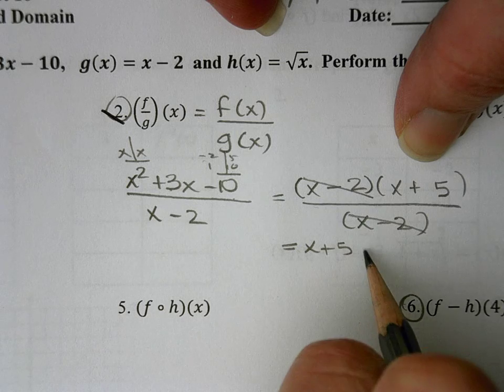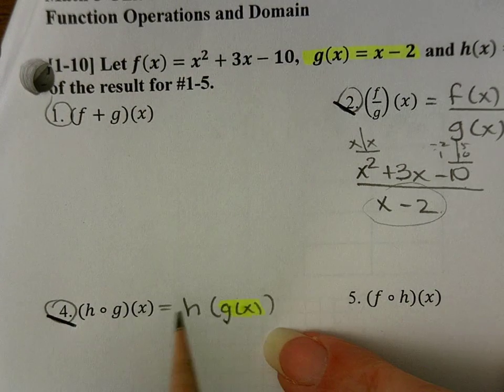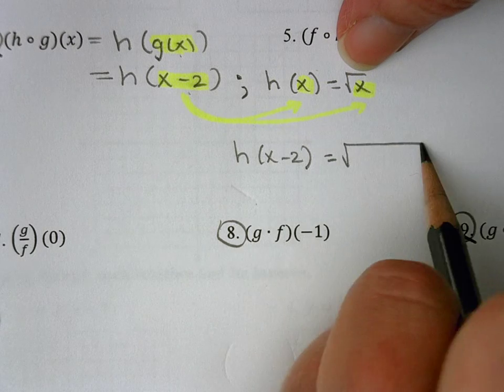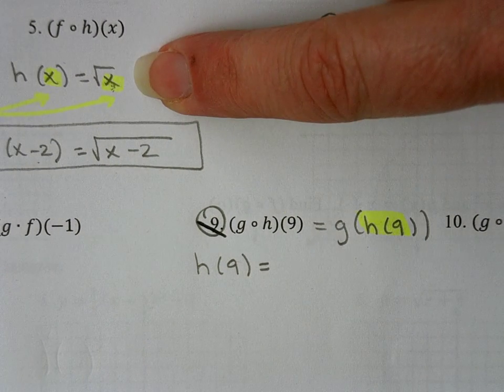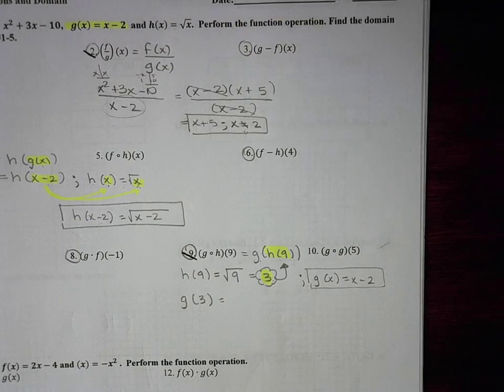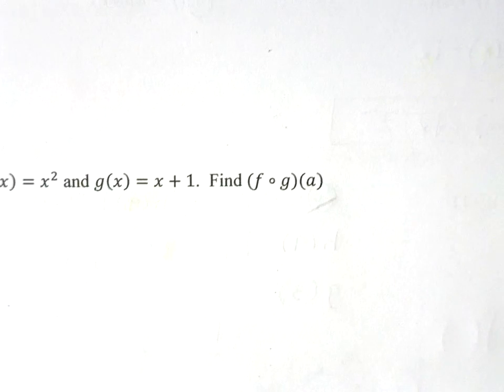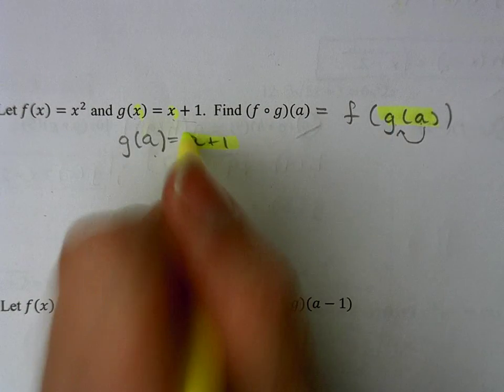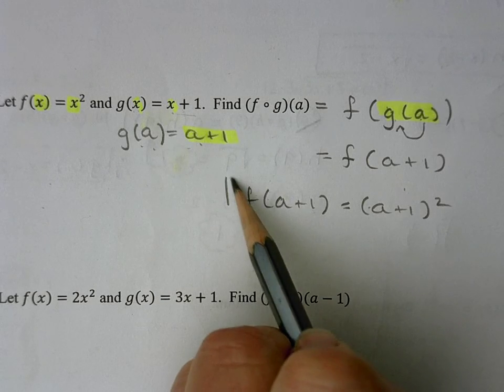Math 3 Unit 5 Worksheet 10 HW Help